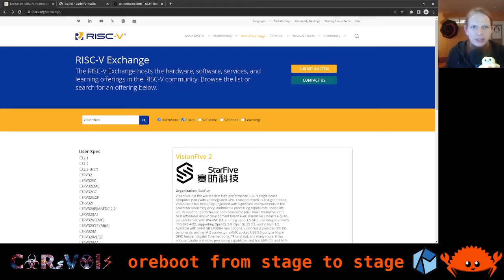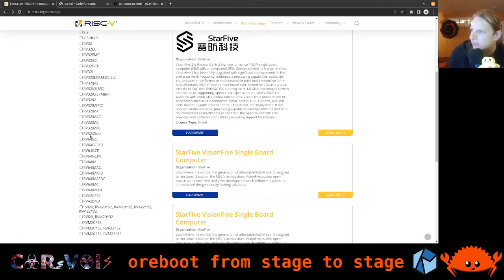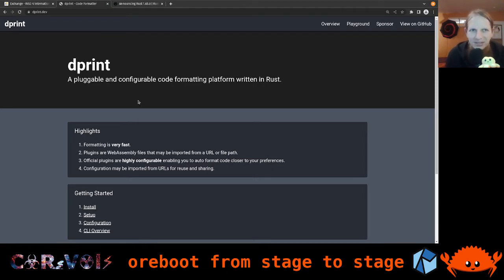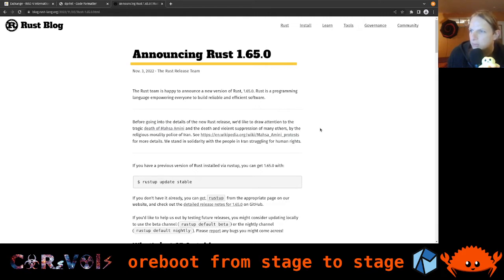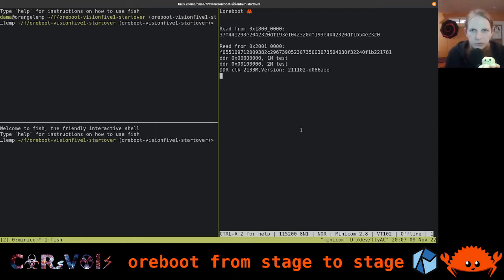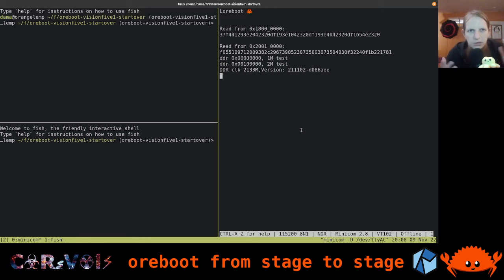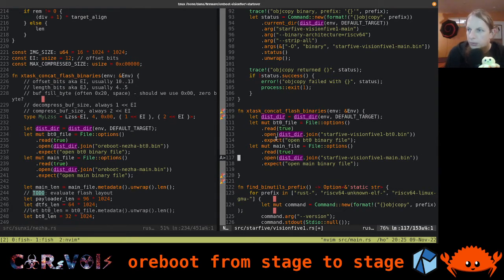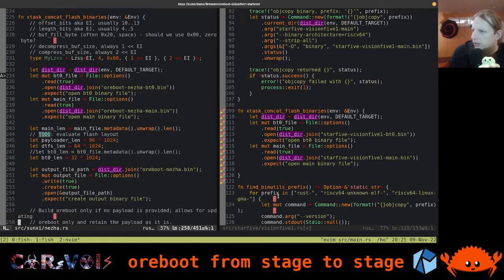oreboot on VisionFive 1 019: from stage to stage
As part of the RISC-V International developer program, I received a StarFive VisionFive board, based on the JH7100 SoC featuring two SiFive U74 cores. My goal is to bring the oreboot port forward that we already had in progress for the predecessor board, the BeagleV. At the same time, I'm sharing the development process with the world doing live streams.

In this video, after a look at the RISC-V Exchange website and the new Rust release, we pick up the two stages we had set up last time, and stitch them together into one image, changing the jump address so that we call the second stage from the first one. Succeeding to run, we then look at the work in progress pull request on GitHub, and based on a comment, bump the version of the riscv crate we are using. Eventually, we take a brief peek into the vendor provided DRAM initialization code, and leave including it for next time.